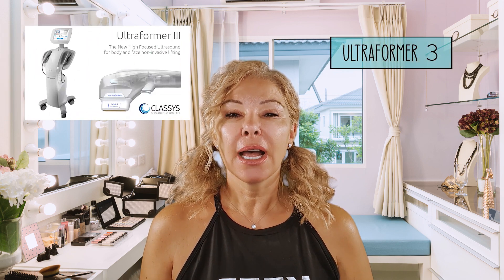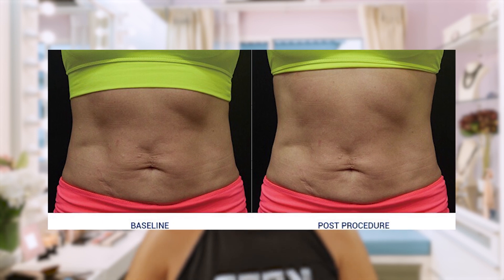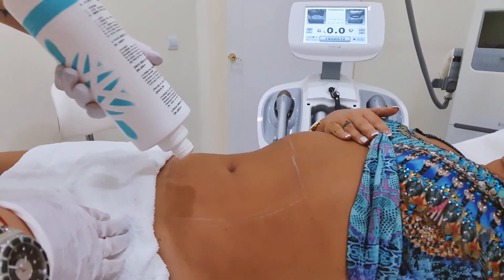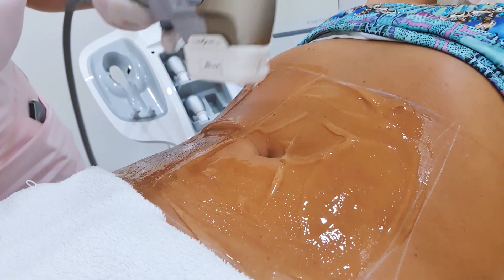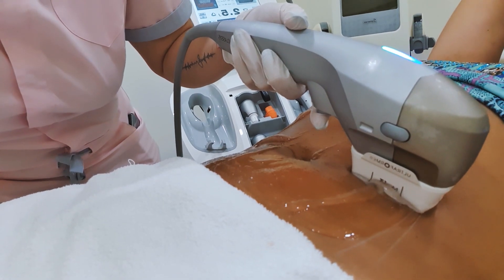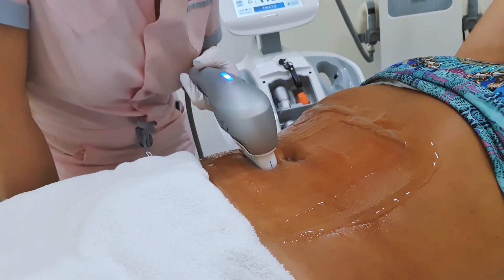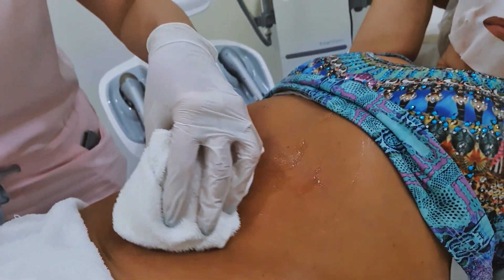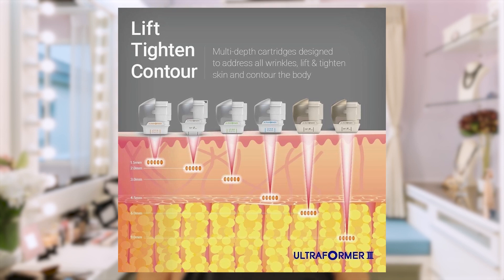🔥Ultraformer 3 HIFU Body Treatment: My Transformation with High-Intensity Focused Ultrasound 🌟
What is HIFU or High Intensity Focused Ultrasound?
▶️ Please check out my Anti-Aging Guide 💕 with over 100 📔of my top anti-aging tips

Welcome to The Aging Games, in today’s video I will share my experience with the Ultraformer 3 HIFU (High Intensity Focused Ultrasound) Body Treatment before and after.

The ULTRAFORMER 3, popular with Harley Street Doctors in London, treats fine lines, wrinkles, or hyperpigmentation on the face. It is also suitable for those who desire more curvaceous hip lines and slimmer contours on their bodies.

Similar to Ulthera (or Ultherapy) but a new device that can penetrate deeper, can be used on the whole body and is much less painful.

Ultraformer 3 is the ultimate treatment for flaccidity, body contouring and muscle anchoring in the world. The technology combines micro and macro-focused ultrasound that can be adjusted according to the purpose and area of treatment.

The microfocused transducers are used for face procedures, promoting a lifting effect, improving the appearance of lines and wrinkles. The macro transducers are indicated for the body, reducing flaccidity and up to 20% of the fat located in the abdomen and in the inner thighs.

Ultrasound treatments can be used on any part of the body, including stomach, arms, legs, butt and even the back to get rid of the rolls under the bra strap.

▶️ Ultraformer 3 HIFU Benefits:
• Smooth out wrinkles
• Reduce double chin
• Face contouring
• Tighten sagging skin

▶️ About The Aging Games:
I've created this channel after turning 50 this year to share some of my experiences and hacks with all things related to diet, lifestyle, beauty and anti-aging. I'm hoping to share some of the things I've learned along the way with other ladies and gents who might be dealing with similar challenges.